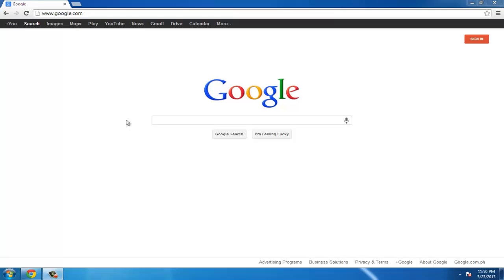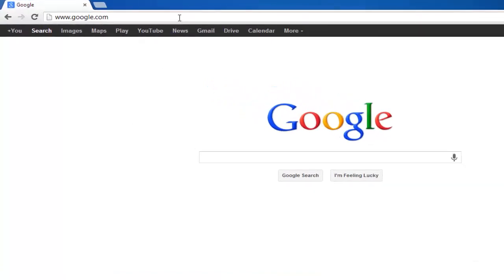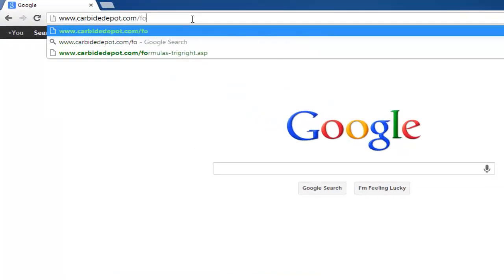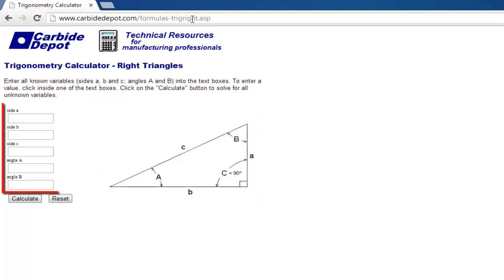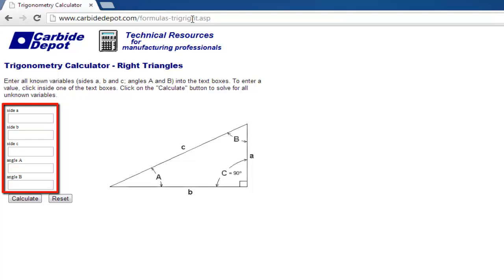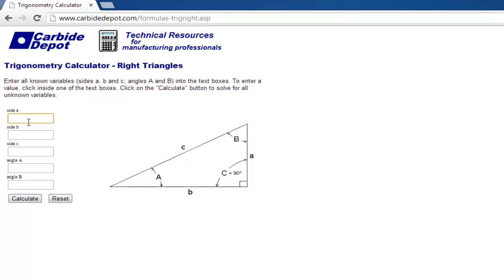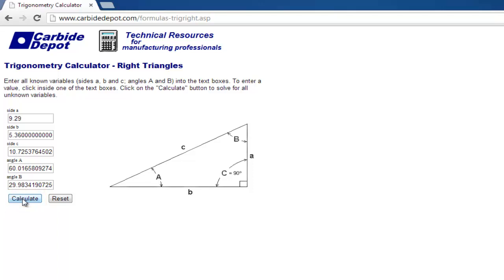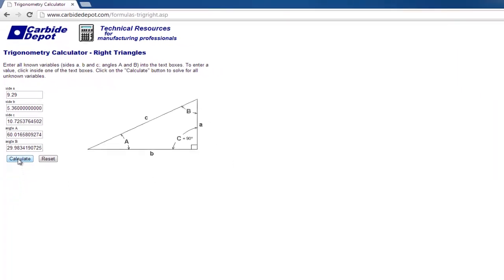How to Use Calculator for Trigonometry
This tutorial will show you how to use an online trigonometry calculator.

This tutorial will demonstrate how to use an online calculator for trigonometry.

Step # 1 -- Access the Online Trig Calculator

Go to" On the right side of the page, you will see a right angled triangle, and on the left side, you will see a form where you can input numbers.

Step # 2 --Entering the Known Variables

The form on the left will be divided into five sections, which are sides a, b and c, as well as angles A and B. It is not necessary to enter data into each section; you can simply enter the variables you have and the calculator will do the rest. For this tutorial, enter "9.29" under "side a" and "5.36" under "side b." After doing this, click the "Calculate" button.

Step # 3 --Computing the Unknown Variables

The calculator for trigonometry will now compute the answer, automatically filling out the other sections. We provided the sides for a and b, and it has now given us "10.72" for side c, "60.01" for angle A, and "29.98" for angle B.